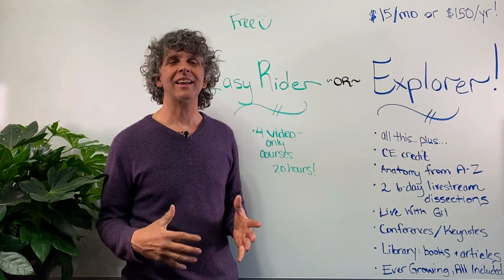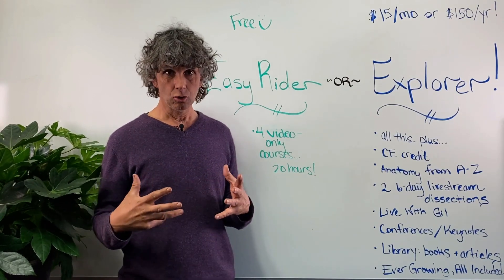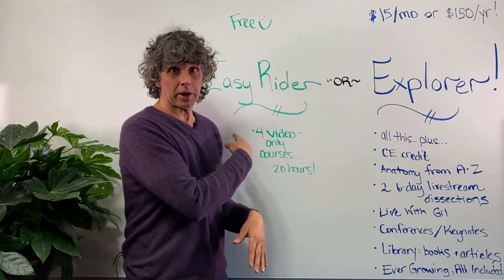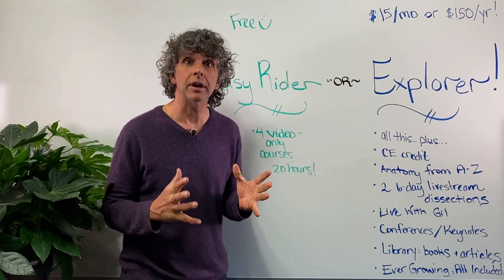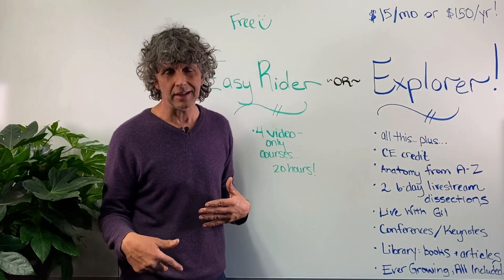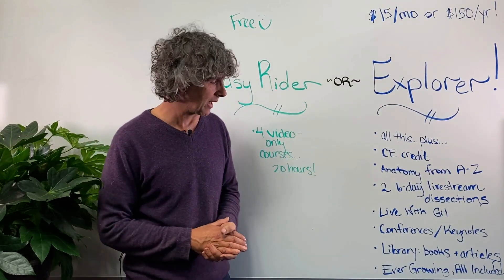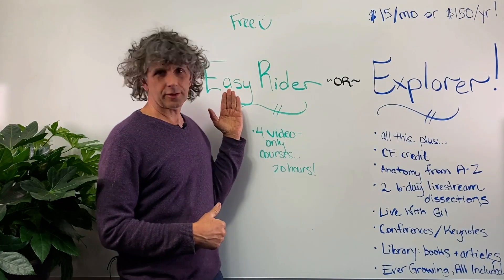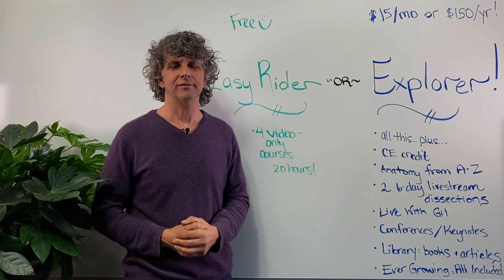Free and Affordable Membership Options: Learn Integral Anatomy with Gil Hedley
In this video, Gil explains the difference between the membership options on his site, GilHedley.com, where he houses access to his life's work in Integral Anatomy. Find out what wonderful resources and courses you can gain access to completely for free! And find out what is included in the $15/month Explorer Membership.

If you love anatomy and are interested in learning more, there is something for everyone at gilhedley.com :)

Site: Join for free and affordable Integral Anatomy resources, as well as an always-expanding library for continuing education credit.